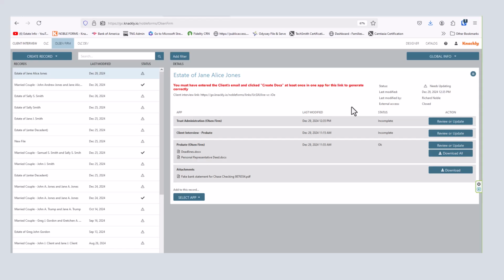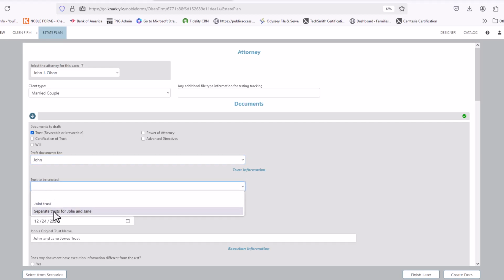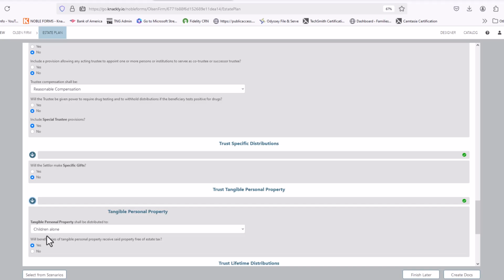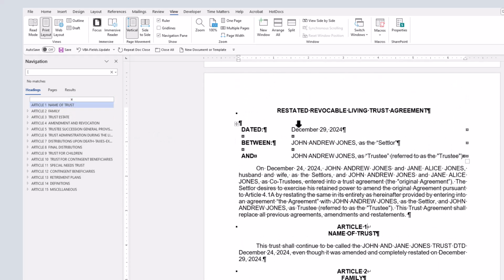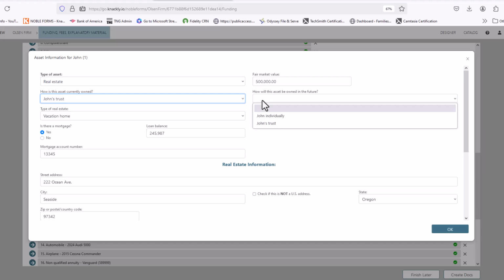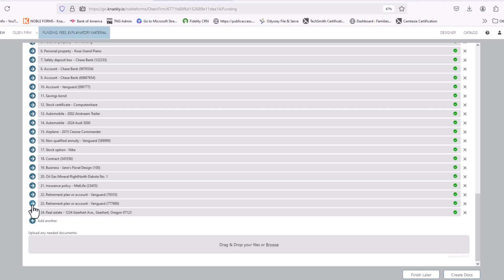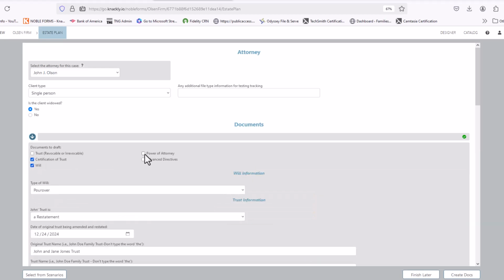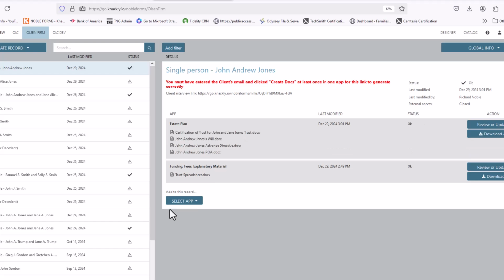004 Updating the Estate Plan for the Survivor in a Joint Trust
Updating the estate plan for the surviving spouse in a joint trust plan.